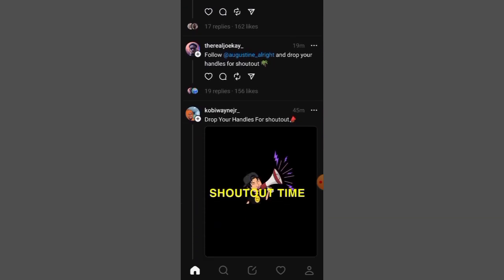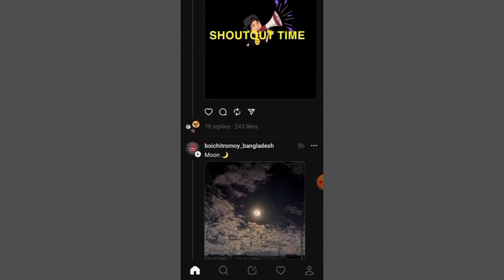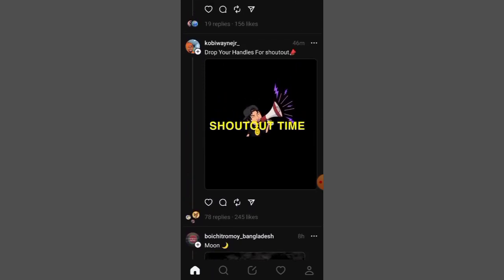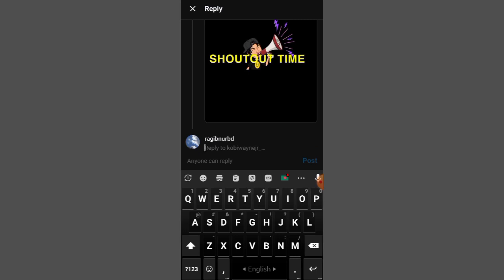How To Comment Someone Post In Threads App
Threads an instagram is the best twitter alternative brought by instagram and meta. After watching this video you will learn how to comment someone post in threads an instagram app.